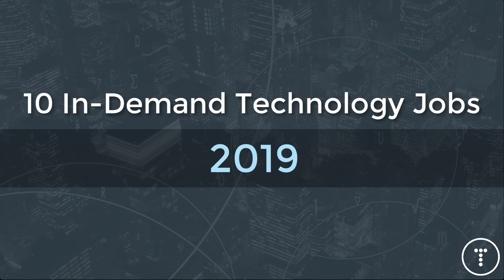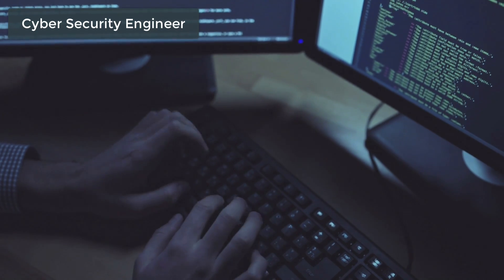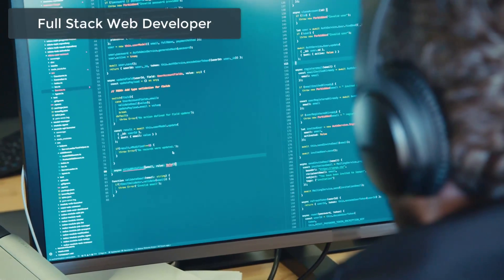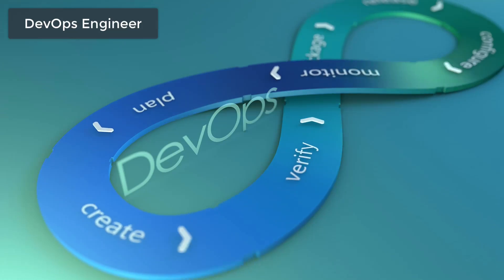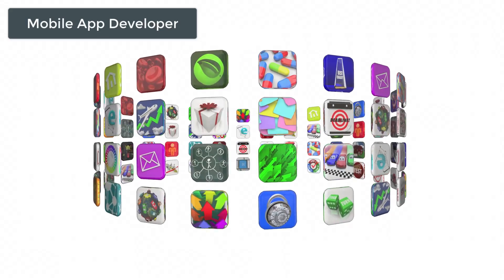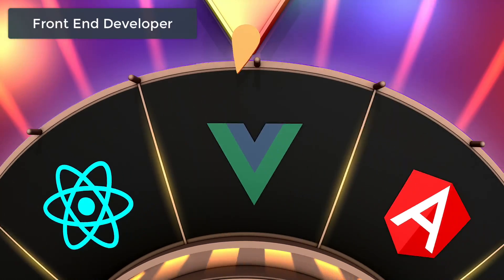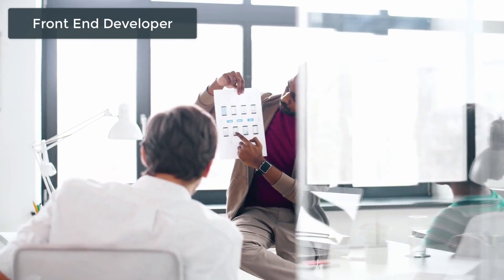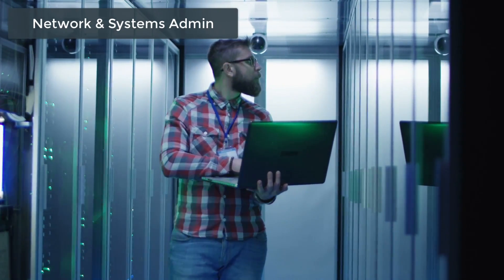10 In-Demand Technology Jobs In 2019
In this video we will discuss 10 of the most in-demand technology jobs in 2019.